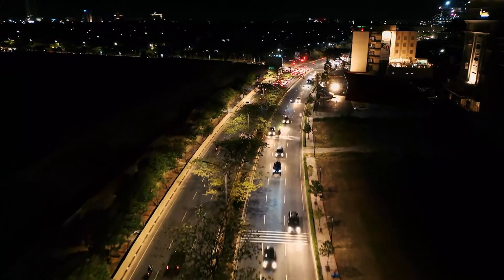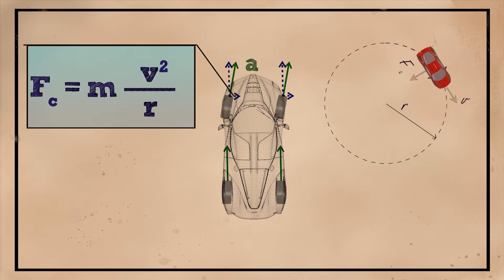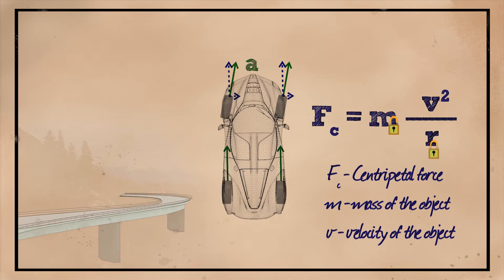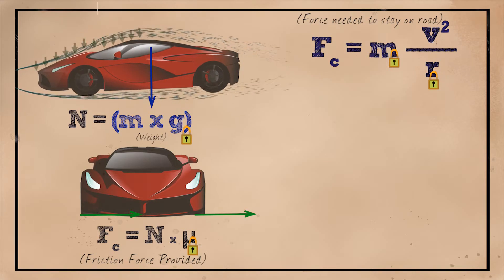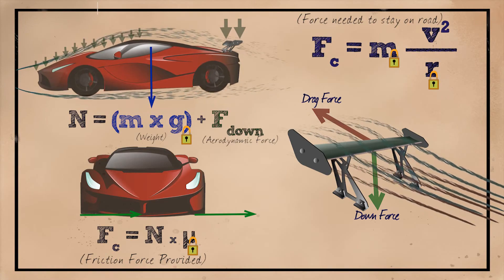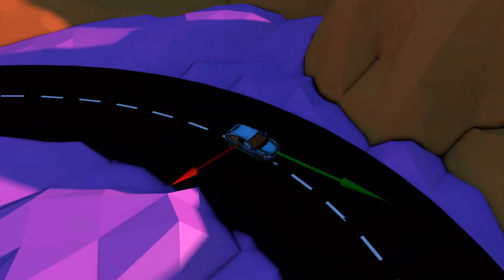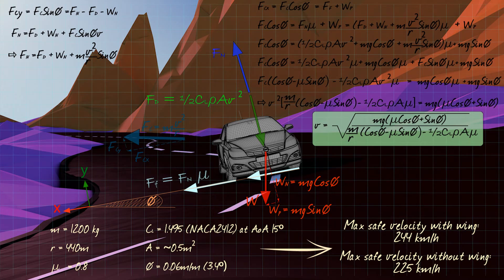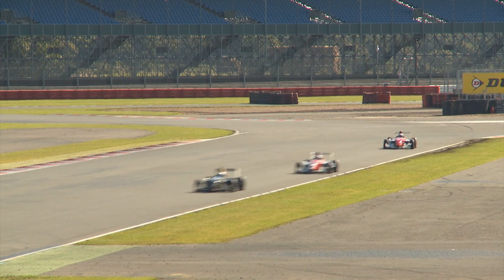The Secret of Car Spoilers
This video explains the benefits of wings to the speed and safety of vehicles. A mathematical breakdown of the equations involved in the generation of downforce and its effects on the traction of the tires.

The spoiler does not directly make the car any faster. In fact, the spoiler adds to the drag coefficient reducing the efficiency of the car in cutting through the air. However, while generating drag force, the spoiler also generates a significant amount of downforce. The downforce of course depends on the shape of the wing and speed of the vehicle amongst other things. This downforce contributes to the ability of the car to stick to the road. Since the car "sticks" to the road better, it could also allow for a higher velocity when making a curve. This is where the main advantage of the spoiler lies. The spoiler makes the car safer for higher travel speeds. Though to achieve those speeds, the engine and aerodynamic shape are still the most important components.

Lastly, the video makes a comparison  between a car with and without a wing. Putting numbers to the examples makes the difference more obvious.

Videos Obtained from: pexels.com and videvo.net
Video Authors: Tom Fisk

Photos Obtained from: Unspash.com and pixabay.com
Photographers: Tim Meyer, Yuvraj Singh, jlxp
Track name: Creative Minds, Slowmotion